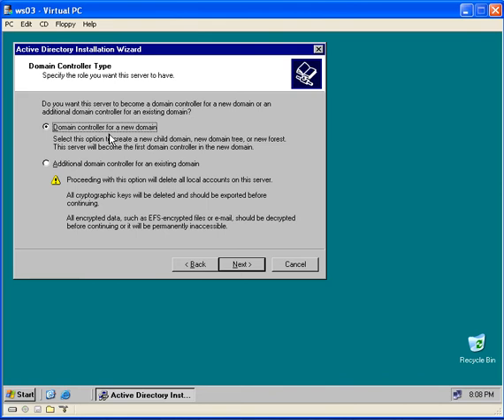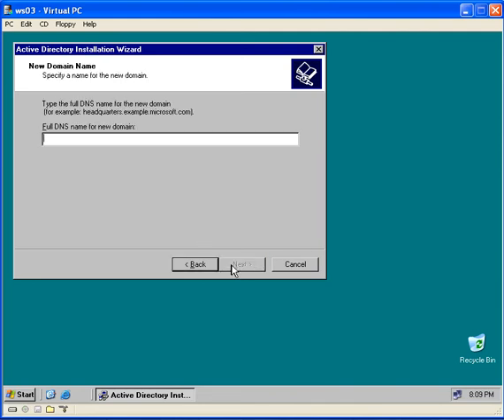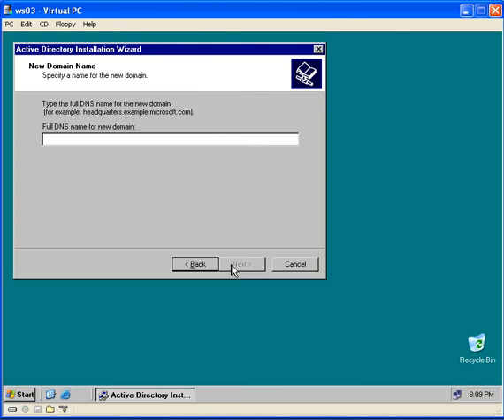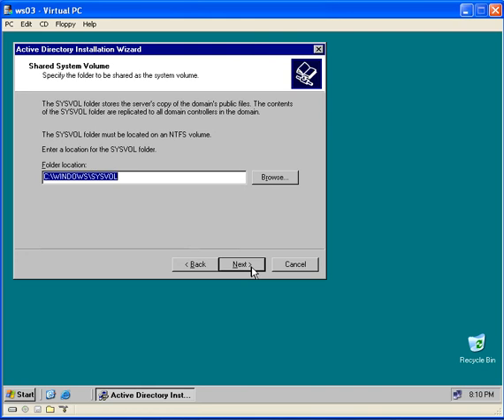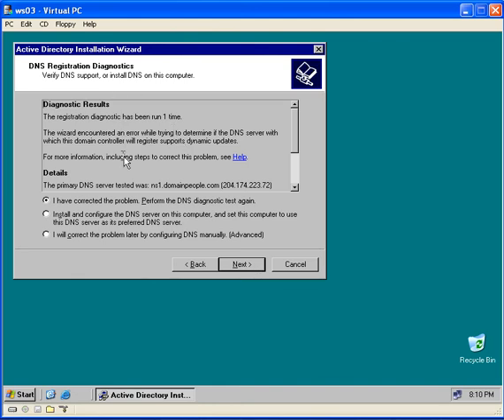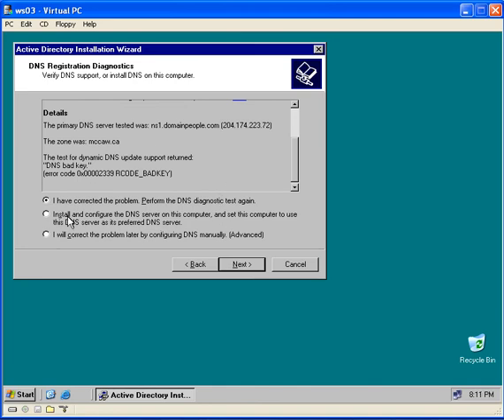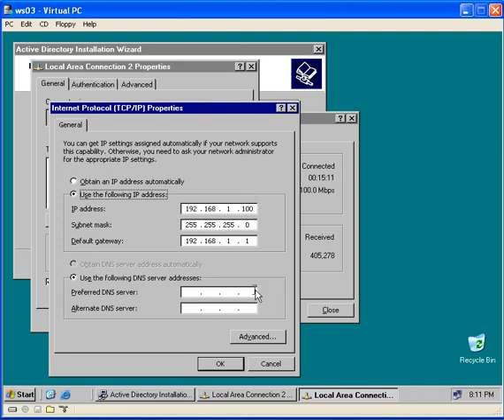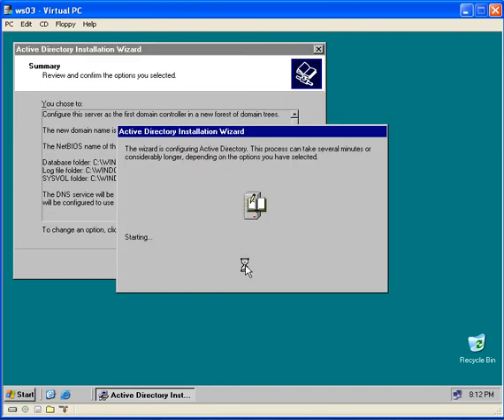70 291 4 2